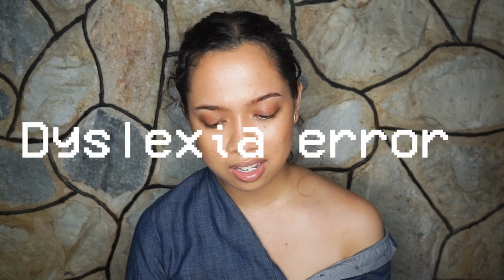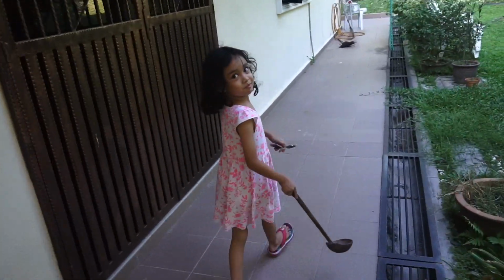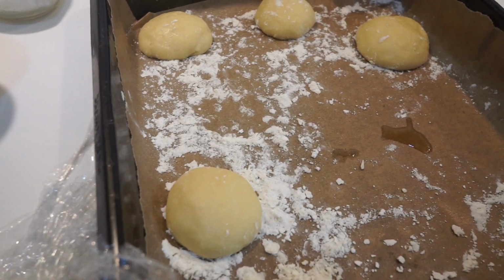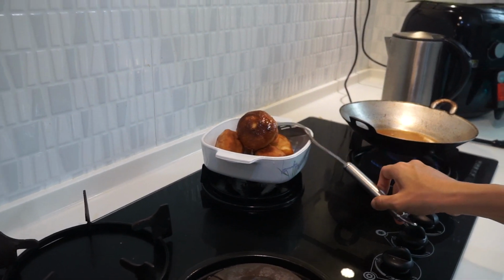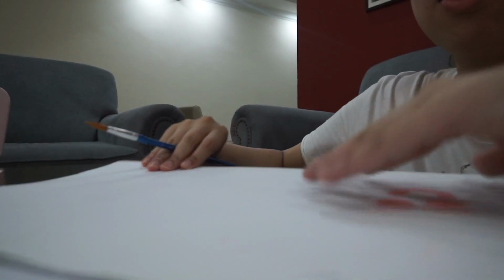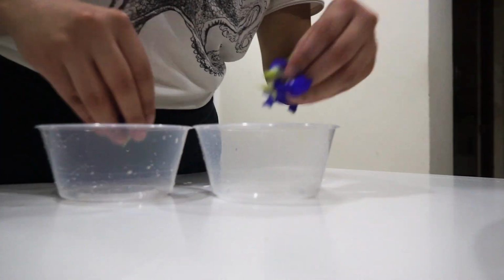Quarantine diaries: Watercolor paint from petals, did it actually work?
Malaysia just extended the duration of our movement control order (MCO). It is what it is, praying for the frontlines who are trying their best to beat the virus.

In this video, I’m safe at home and trying to keep myself entertained instead of napping all day. I found this blog post from Rebecca Desnons, decided to give flower petals a try.

How have you been?

Reflecting on this pandemic, maybe we deserve this?

FAQ
what’s your ethnicity, nationality? Malay, Malaysian
why is your English so good? I'm bilingual. My family speaks English and Malay
what's your film equipment?